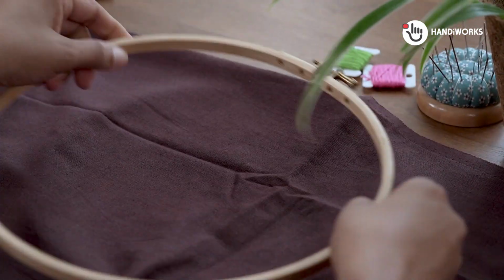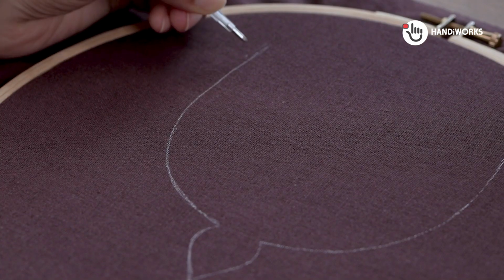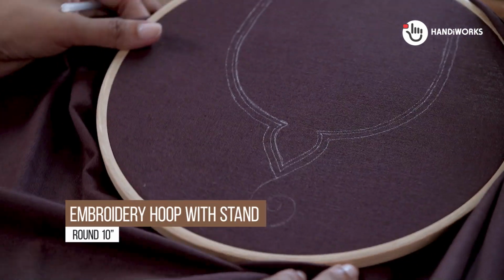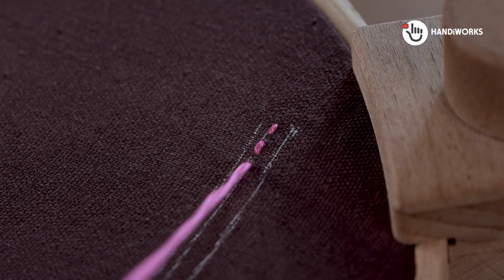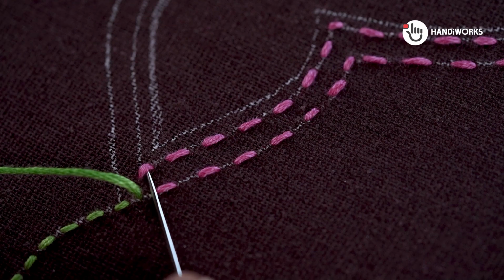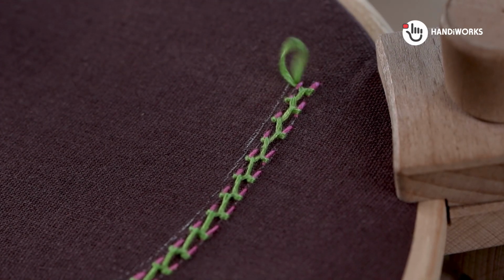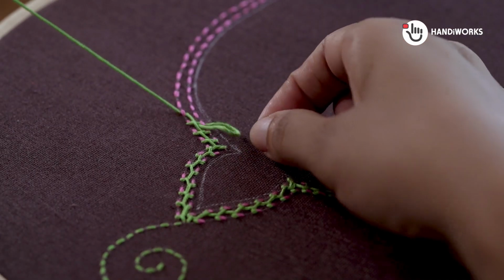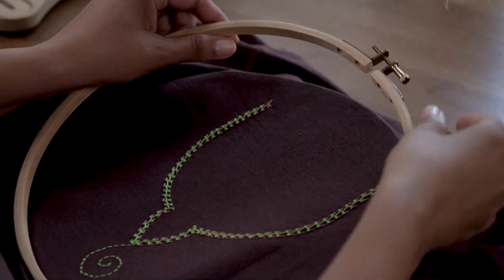Beautiful Flower Vine Stitch for Any Dress!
Looking to add a touch of handmade elegance to your dresses or t-shirts? This easy neckline embroidery tutorial is perfect for you! Create a stunning flower vine design with just a few simple stitches. Even if you're a beginner, you'll be able to follow along and achieve beautiful results.
A beautiful flower vine embroidery that's perfect for any neckline. This design is so versatile - you can use it on dresses, t-shirts, blouses, or even bags.